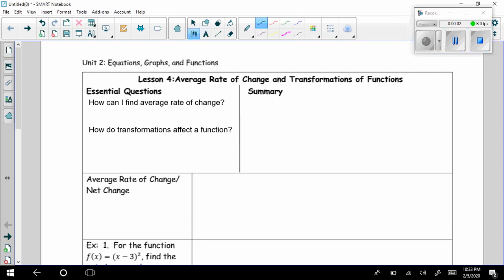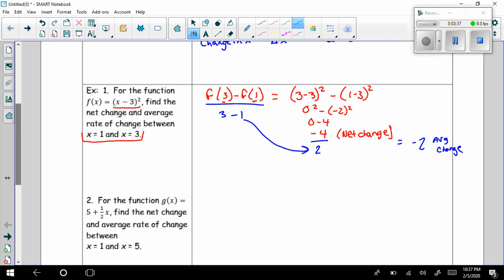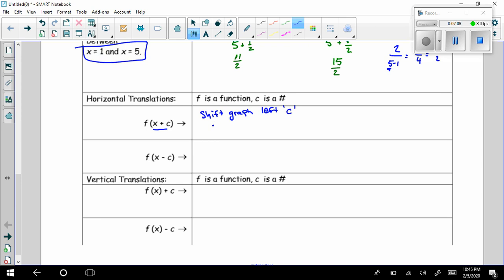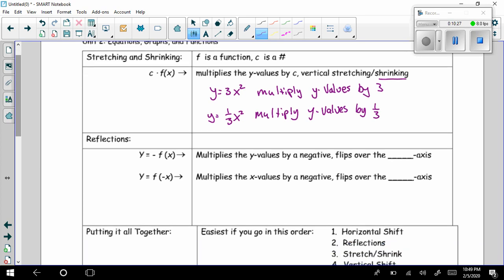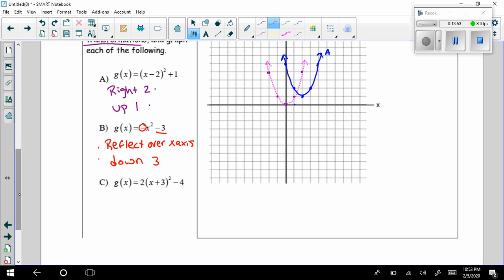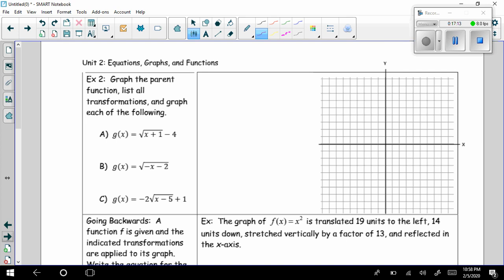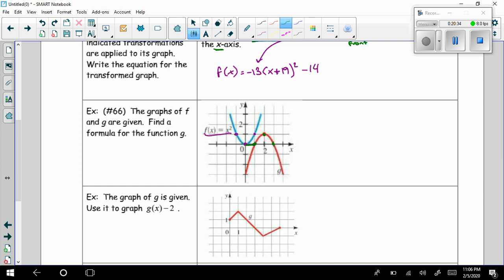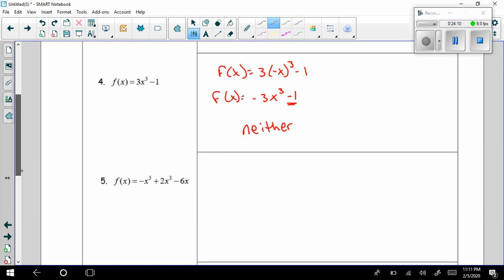College Algebra Unit 2 Lesson 4 Transformations video